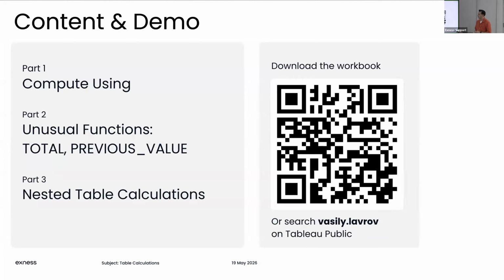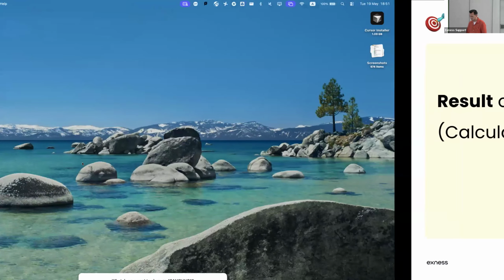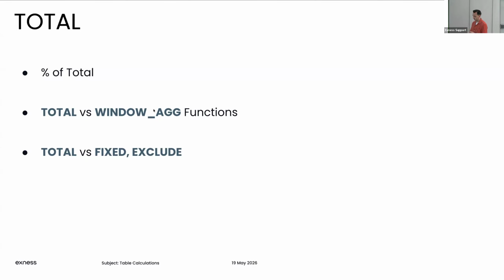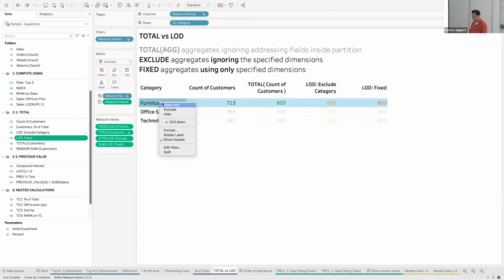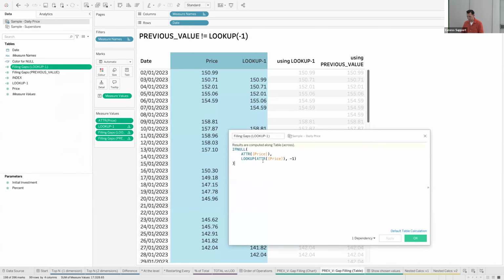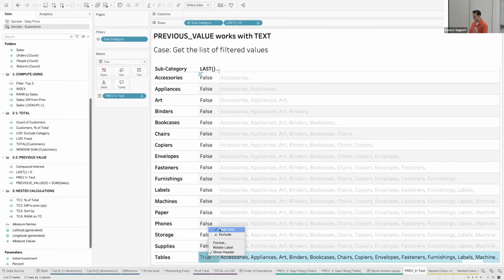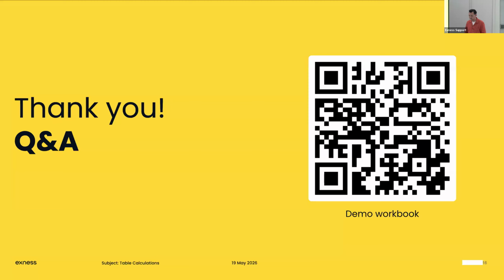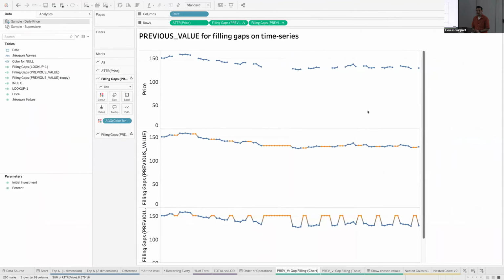Vasily Lavrov - Table Calculations: The Deep Dive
Vasily Lavrov, Senior Business Intelligence Analyst at Exness, shares a practical deep dive into Tableau table calculations and how to use them with confidence.

In this technical session, Vasily explains how Tableau table calculations work, including the logic behind “compute using”, addressing and partitioning, and the practical use of window functions. Learn how to build more flexible calculations, avoid common mistakes, and use table calculations to unlock more advanced analytical scenarios directly in Tableau. This session is ideal for Tableau users, BI analysts, and dashboard developers who want to move beyond basic calculations and better understand what is happening behind the scenes.